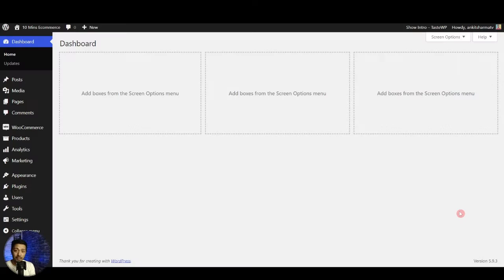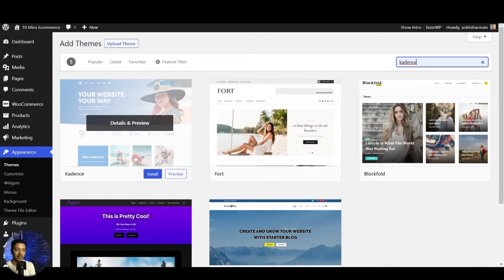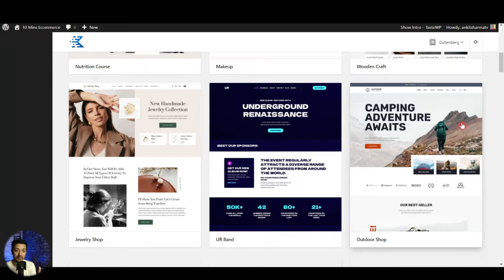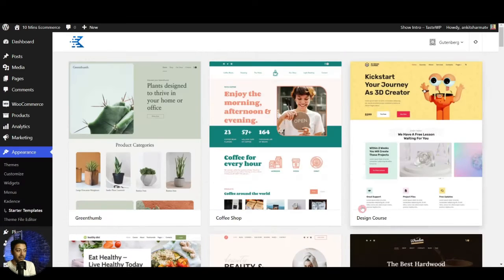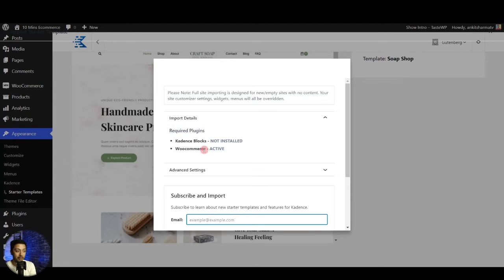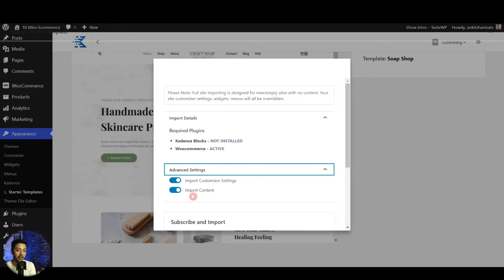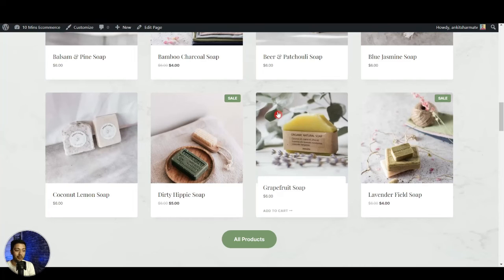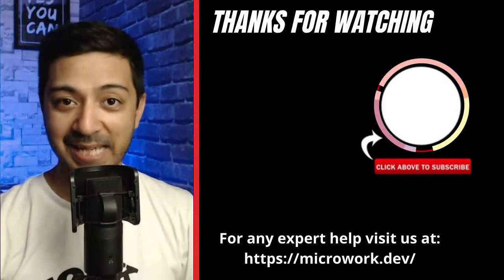Make an E-Commerce Store in 10 minutes (2022 Updated)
Make an E-Commerce Store in 10 mins (2022 Updated) - How to create an E-commerce website within 10 minutes.